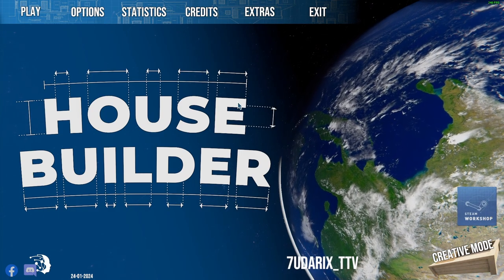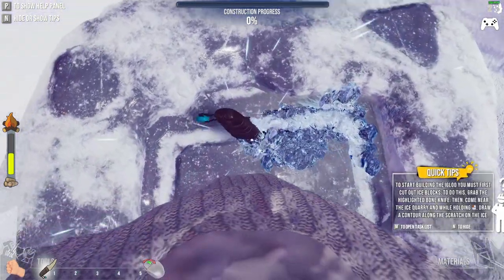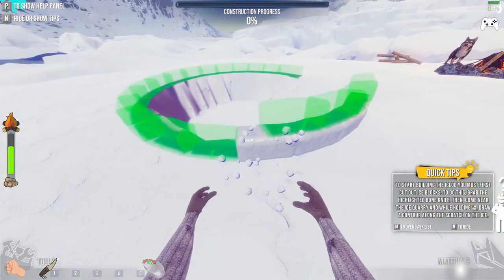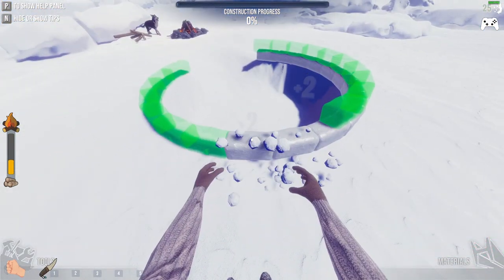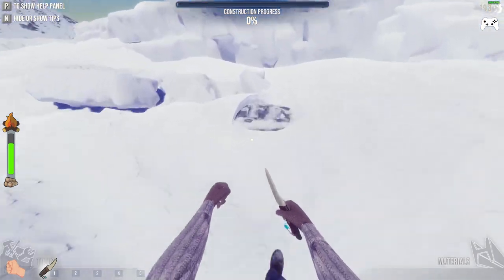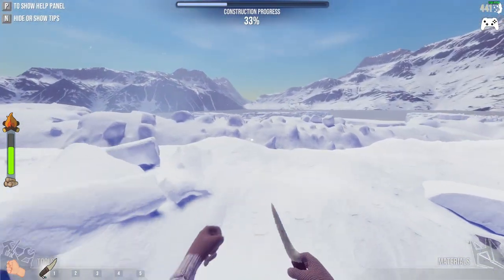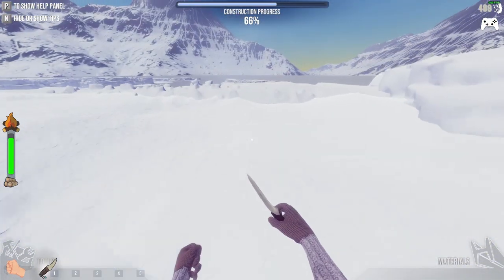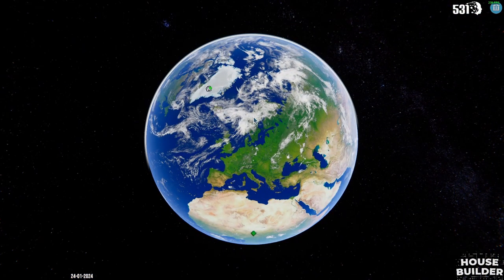House builder l part 1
Fun and relaxing game more parts coming on the way :D.

Thanks for choosing Lycoris. We can't wait to share countless adventures and unforgettable gaming